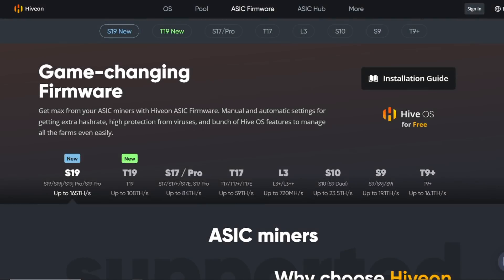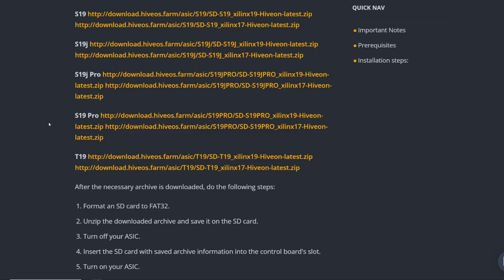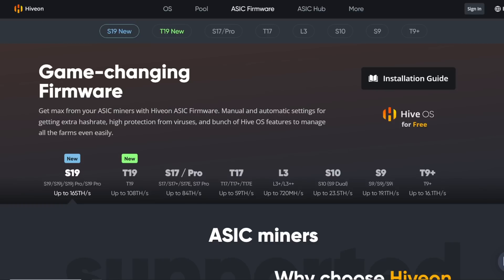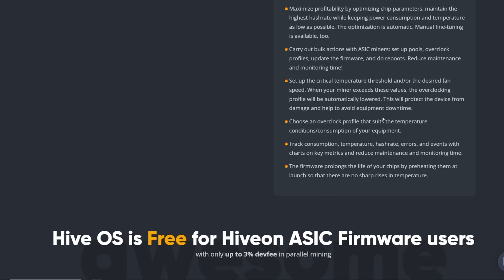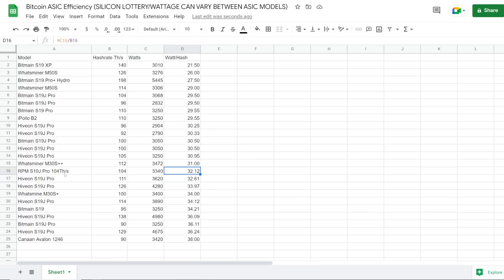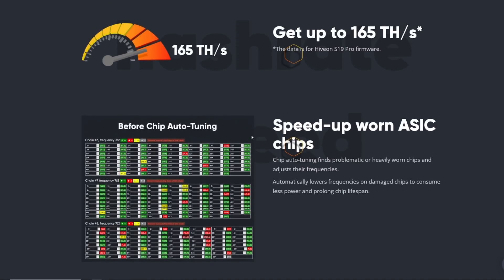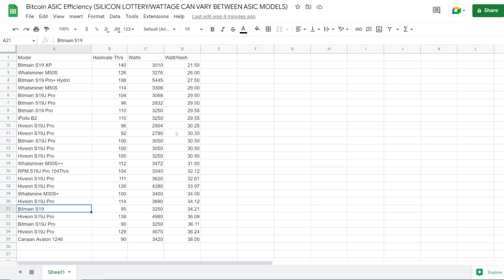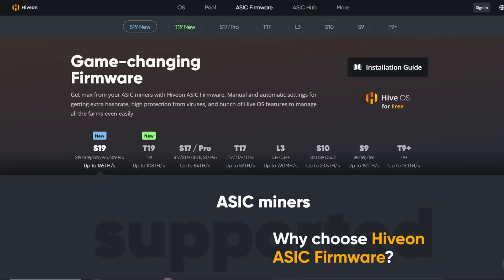New HiveOS ASIC Firmware for your Bitcoin S19J Pro's!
Server Cases use RedPandaMining for $50 Off!

120GB SSD Hard Drive (PAID LINK)
7" Portable Monitor (PAID LINK)